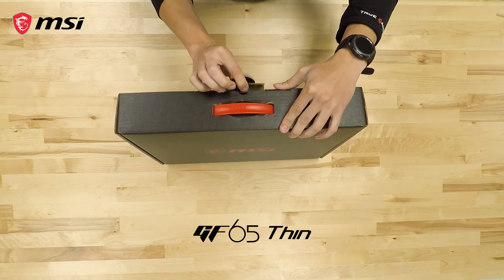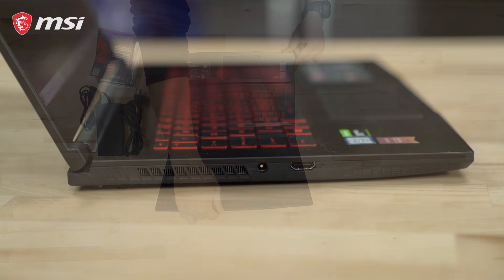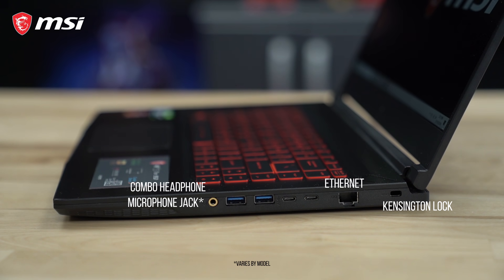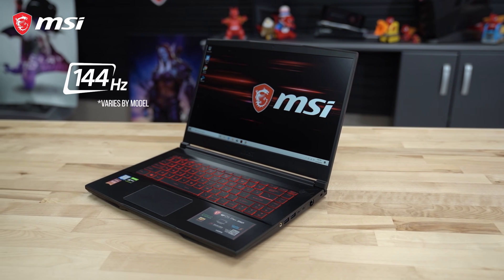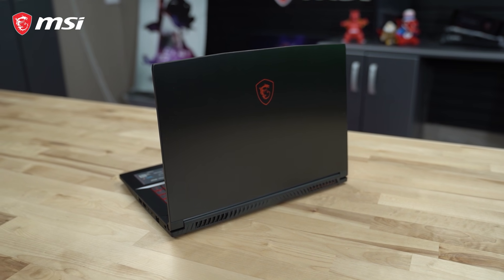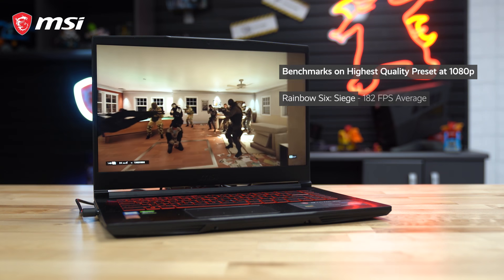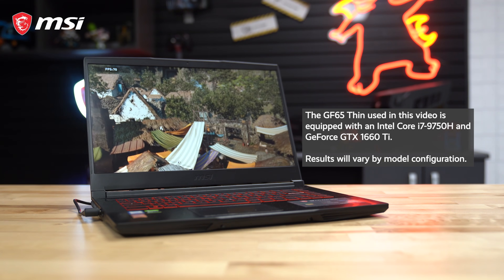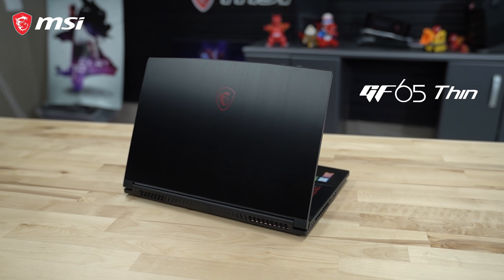GF65 Thin Unboxing | MSI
The GF65 Thin is an entry level gaming laptop that's powered by an Intel Core i7-9750H and up to an NVIDIA GeForce RTX 2060 graphics card, making it a great option to get into PC gaming without breaking the bank.

*specifications may vary by country, please check with your local store before purchase.
Follow us to get the latest news!